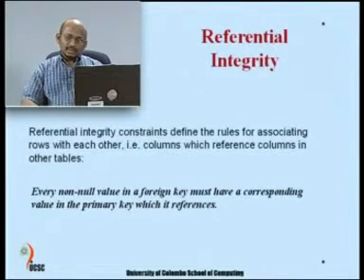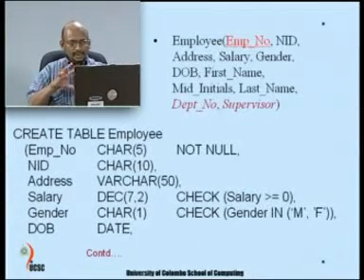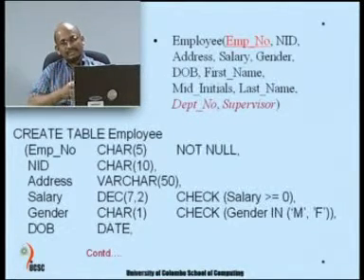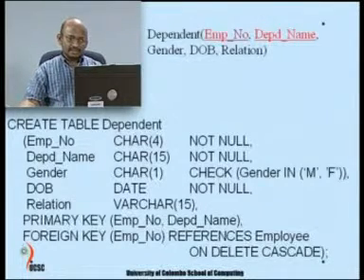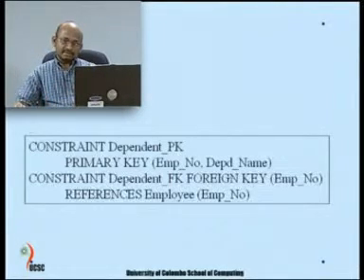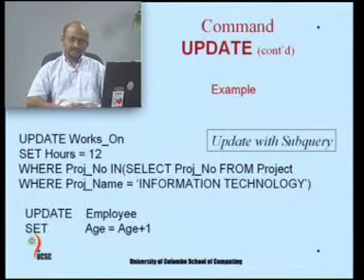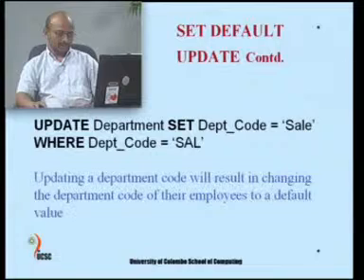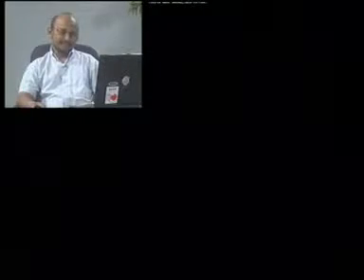BIT Database Management System Section 4 Part 2